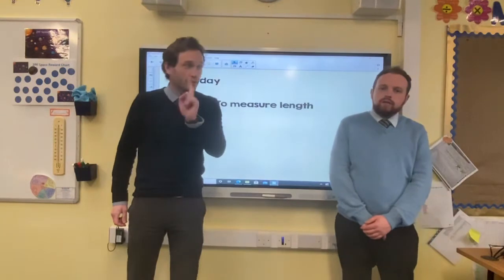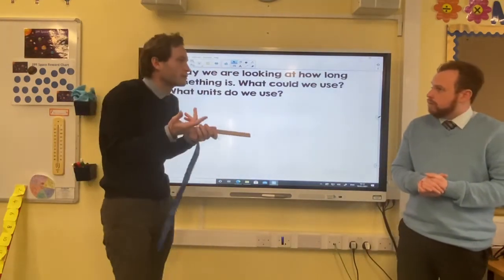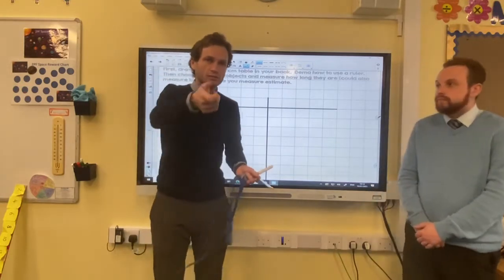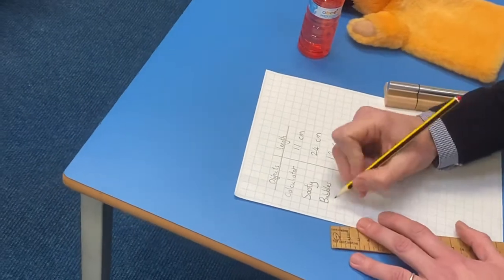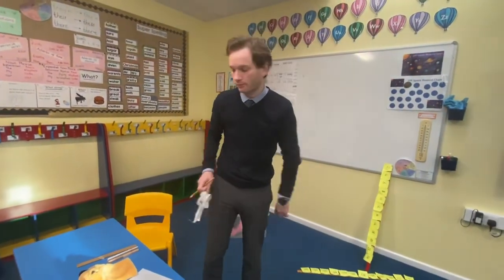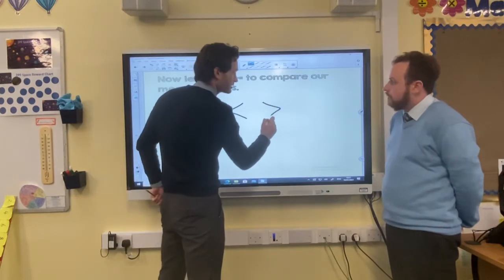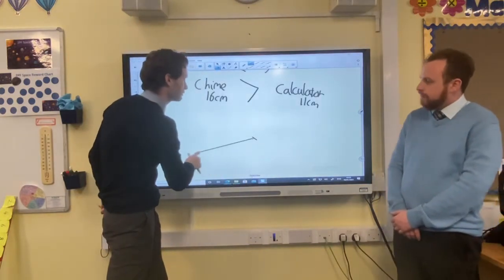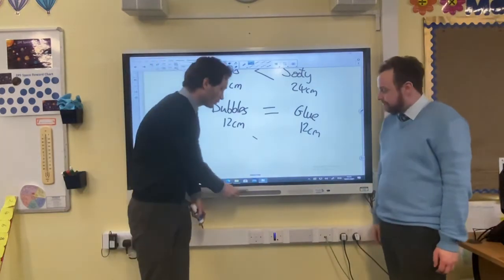Y2 Maths W4 Tuesday